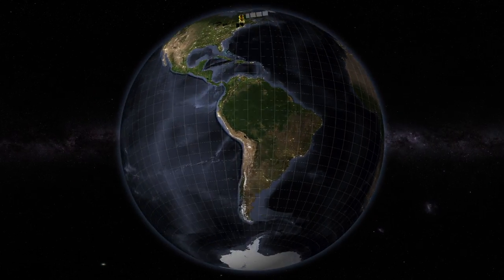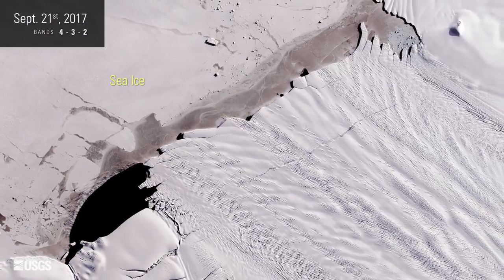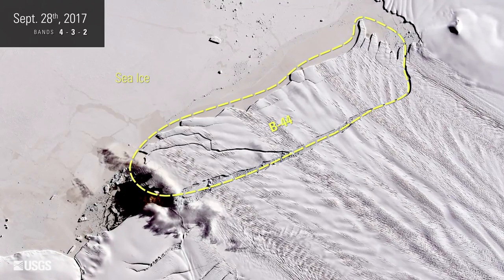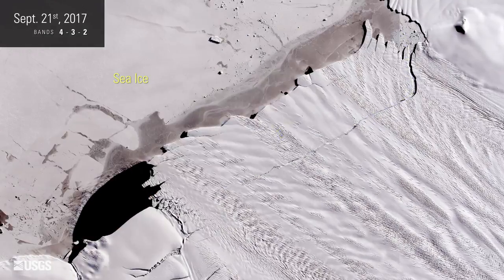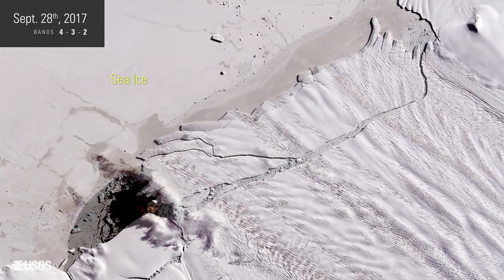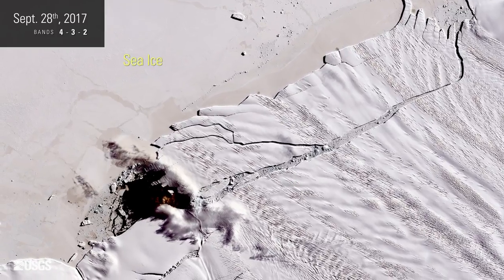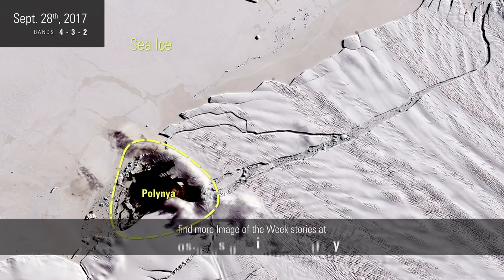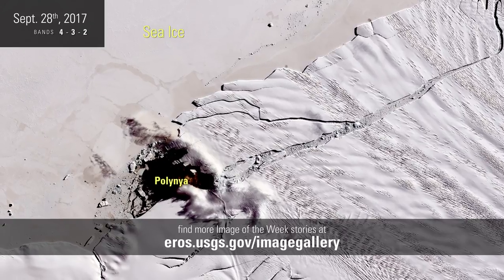Image of the Week - Pine Island Glacier’s Newest Iceberg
These Landsat 8 images show the latest iceberg to break free in Antarctica's Pine Island. Warmer ocean waters are melting the ice from beneath, causing increasing instability.

At the USGS EROS Center, we study land change, operate the Landsat satellites, and maintain the longest, continuously acquired collection of images of the Earth's land surface.